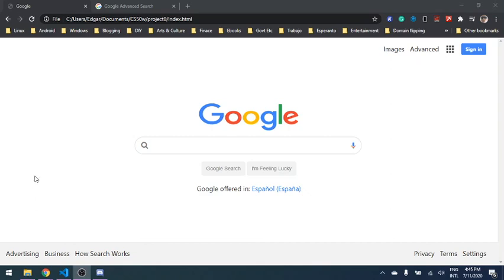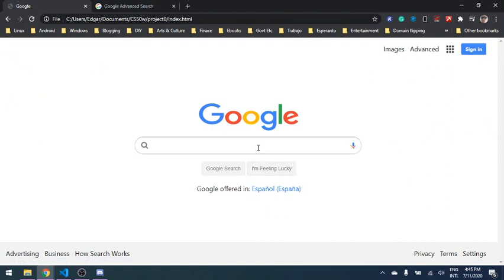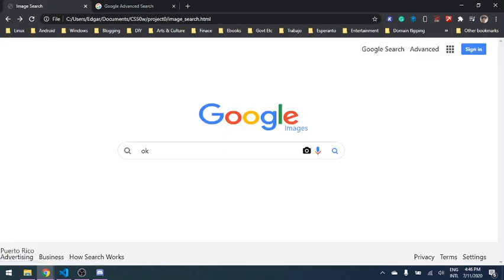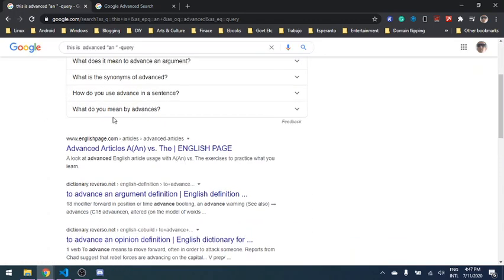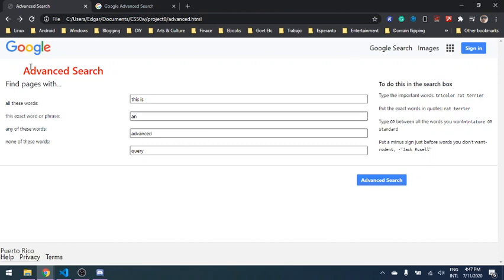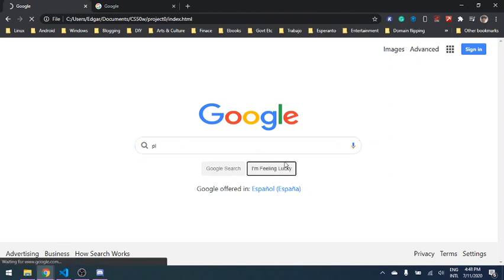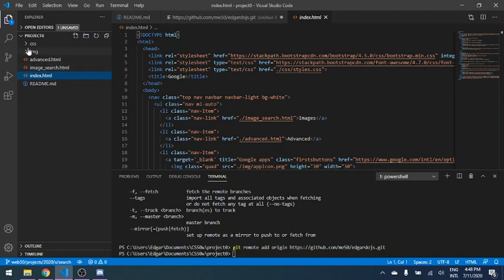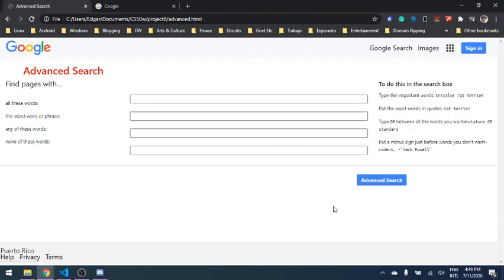CS50w Project 0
Thanks for visiting. This is my presentation for CS50w project 0, a simple Google clone. To comply with the instructions I will timestamp the seven steps required by the assignment:

00:23 At least three pages (Google Search, Google Image, Advanced Search)
00:49 Regular Google query
01:09 Image query
01:35 Advanced Query
02:02 Appearance
02:52 I'm Feeling Lucky functionality
03:30 Aesthetics